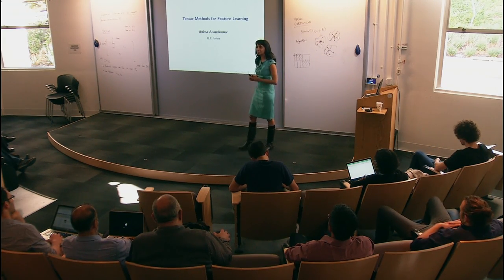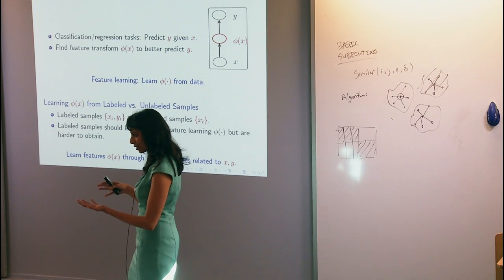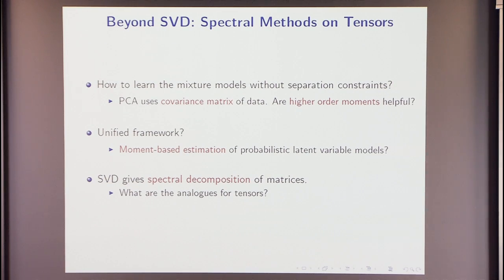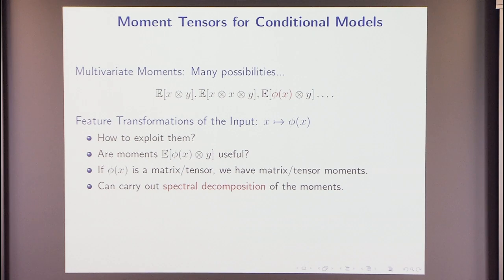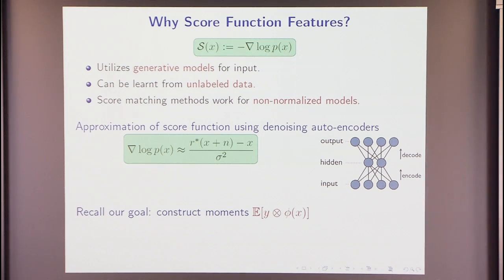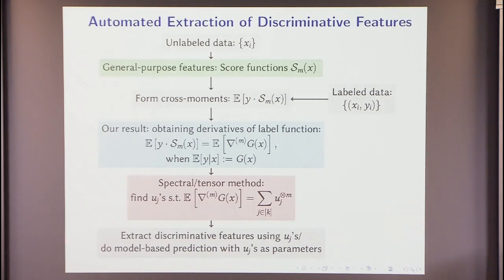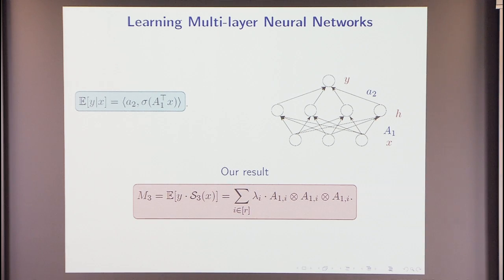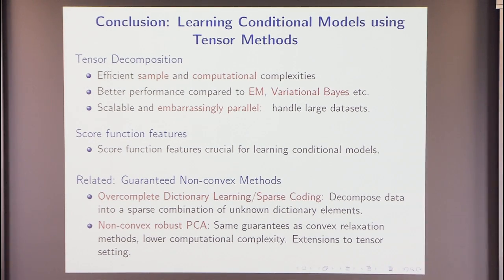Constructing Informative Features for Discriminative Learning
Animashree Anandkumar, UC Irvine
Information Theory, Learning and Big Data